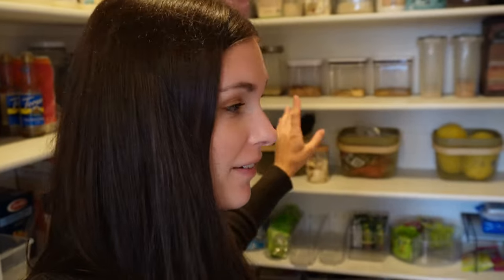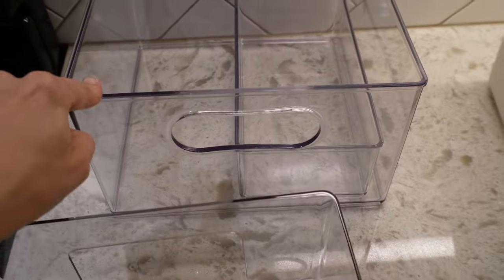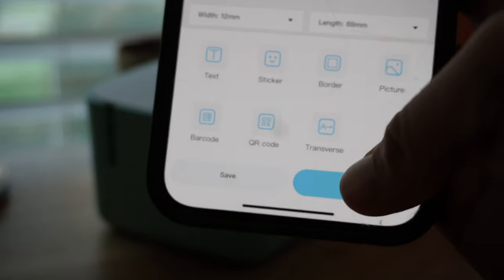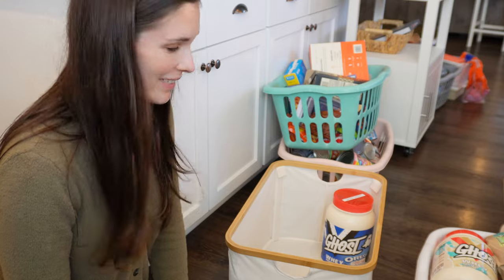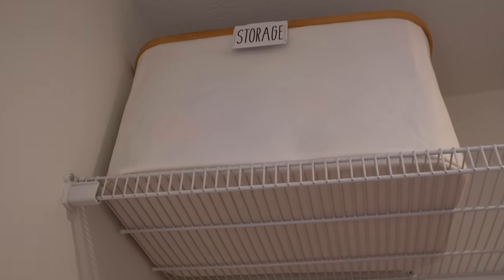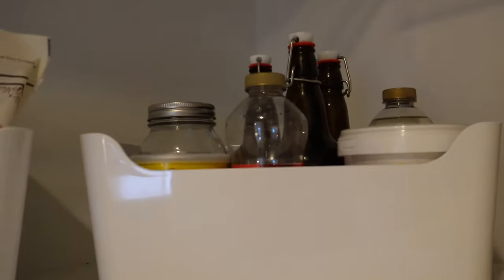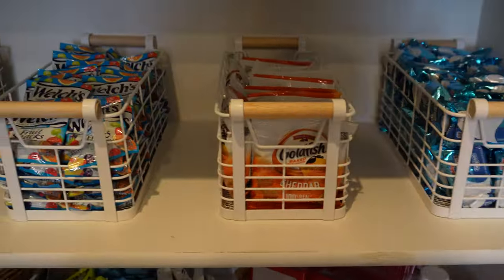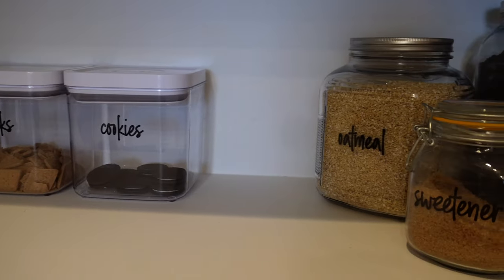PANTRY ORGANIZATION IDEAS! DREAM PANTRY ORGANIZATION | Extreme Pantry Organization.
Hi Everyone! I have some great pantry organization ideas for you! I finally organized my pantry, and it really is my dream pantry now! It took a lot of organizing and decluttering to get it all done, but it was so worth the massive mess! I share with you all of the pantry organization products that I use, and my process for getting organized! Plus, I do some major pantry restocking! I hope that this video gives you some major declutter and organization motivation!

LET'S GO!
LINKS
The Container Store

Walmart
Clear Turntable Organizer
The Home Edit Pantry Storage System
Collapsable Laundry Baskets:

Ikea
Variera White Storage Bin
Obonas Container with Suction Cup
Risatorp Wire Basket (White)

Amazon
8 Piece Metal Label Clips with Labels
Clear Kitchen Labels
Acrylic Bookends
Wood Tissue Box (gloves)
Stackable Storage Bins with Bamboo Lids
Label Maker